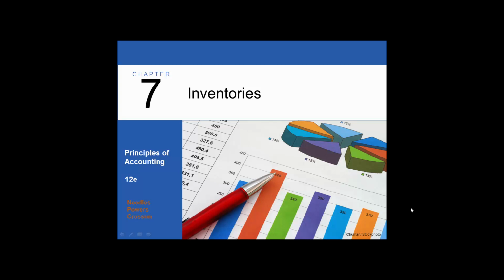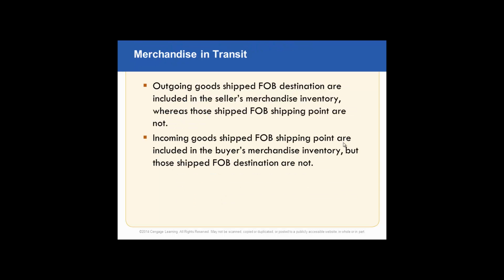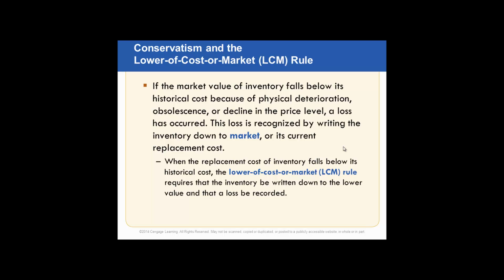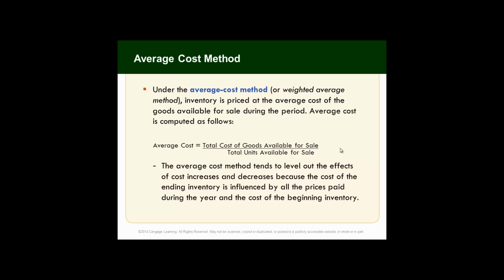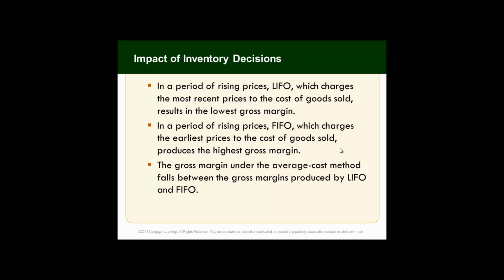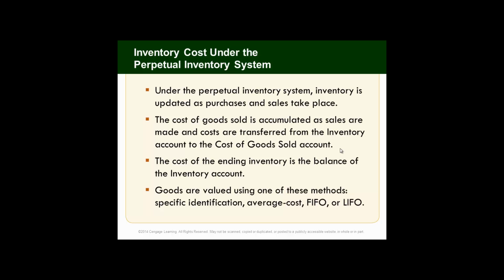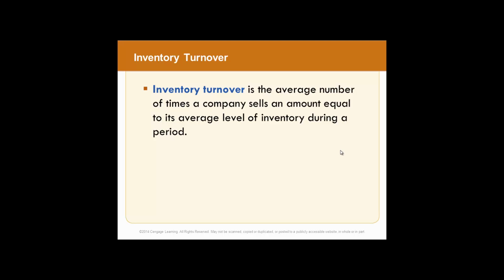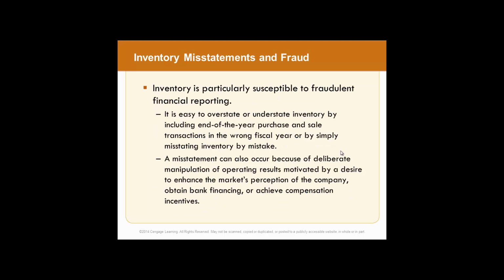Inventory CH 7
Accounting 2 Inventory CH 7